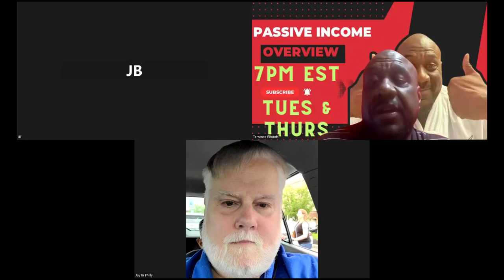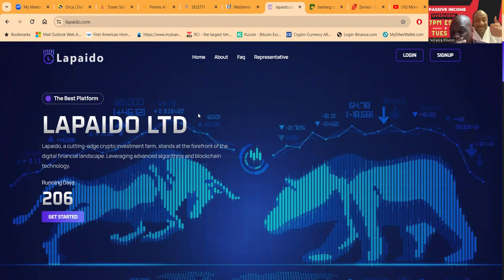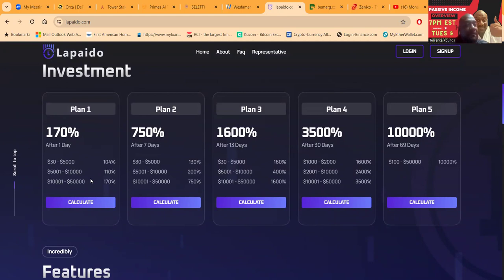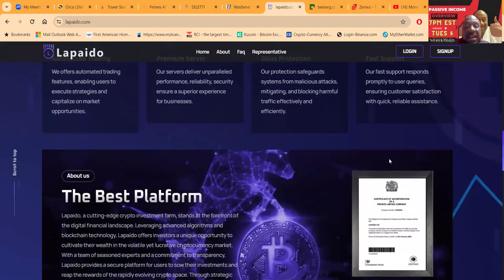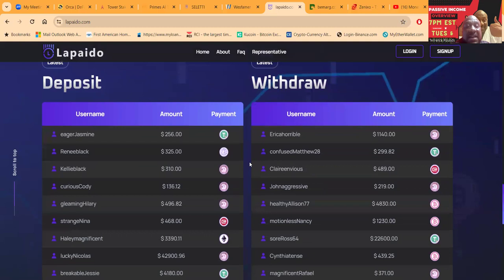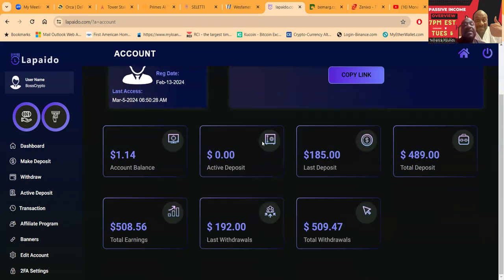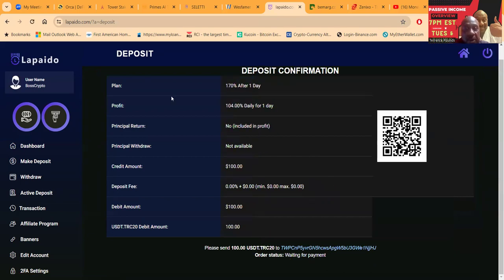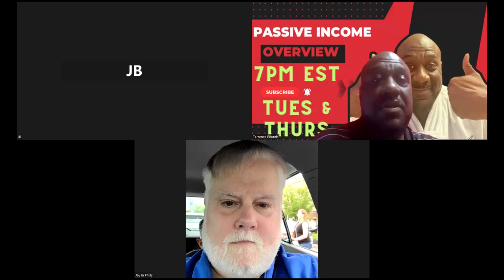Cultivate Wealth with Lapaido 🌱💰 | Cutting-edge Crypto Investment Farm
Description:
Welcome to Lapaido, the ultimate destination for crypto wealth cultivation! 💼 Dive into the dynamic world of digital finance with our cutting-edge investment farm, where advanced algorithms and blockchain technology converge to offer unparalleled opportunities in the cryptocurrency market. Lapaido is committed to transparency and security, providing investors with a secure platform to sow their investments and reap the rewards of the rapidly evolving crypto space. Join us as we navigate the complexities of digital assets with innovation and financial acumen, harvesting success for our clients through strategic partnerships and a diversified portfolio. Discover the future of wealth creation with Lapaido today! 🚀💎

About us
The Best Platform
Lapaido, a cutting-edge crypto investment farm, stands at the forefront of the digital financial landscape. Leveraging advanced algorithms and blockchain technology, Lapaido offers investors a unique opportunity to cultivate their wealth in the volatile yet lucrative cryptocurrency market. With a team of seasoned experts and a commitment to transparency, Lapaido provides a secure platform for users to sow their investments and reap the rewards of the rapidly evolving crypto space. Through strategic partnerships and a diversified portfolio, Lapaido aims to harvest success for its clients, navigating the complexities of digital assets with innovation and financial acumen.

Plan 1: 170% After 1 Day

Plan 2: 750% After 7 Days

Plan 3: 1600% After 13 Days

Plan 4: 3500% After 30 Days

Plan 5: 10000% After 69 Days

Don't miss out on the opportunity to maximize your investment returns with Lapaido's strategic plans! Calculate your potential earnings now and secure your financial future with confidence. Join Lapaido today and unlock the power of crypto investment opportunities! 🌟💰

00:00 Introduction
01:55 HOW TO CONTACT ME
05:39 THE PACKAGES AND THE PLATFORM